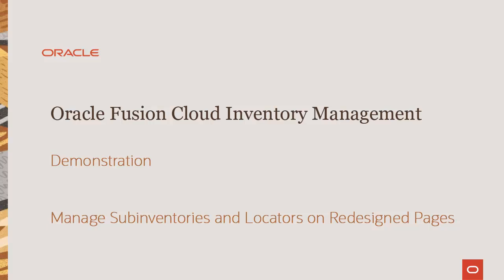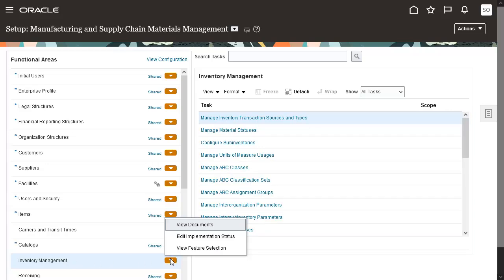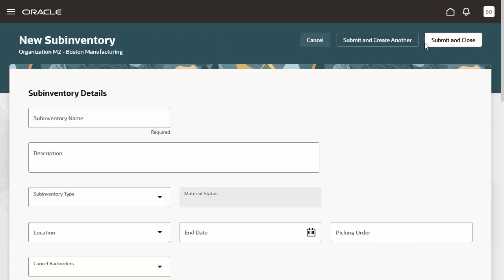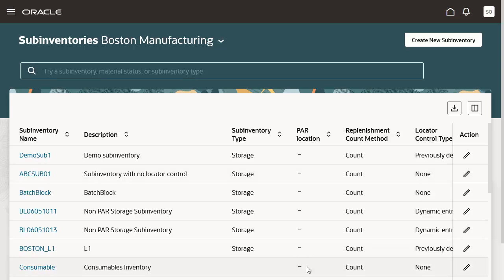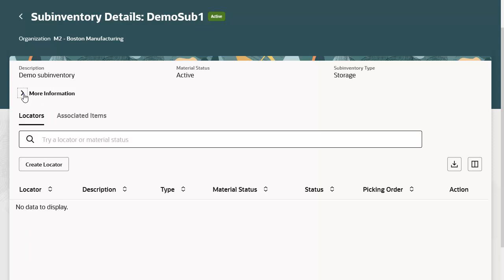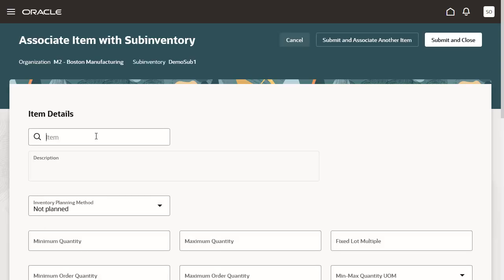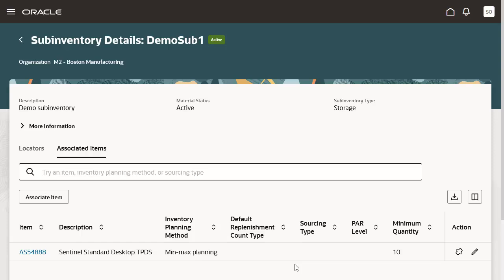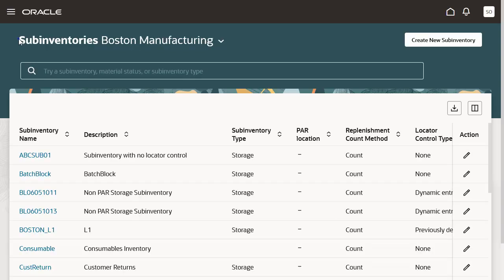Manage Subinventories and Locators on Redesigned Pages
Update 24A Inventory Management Demo